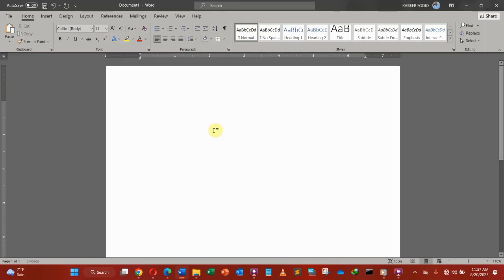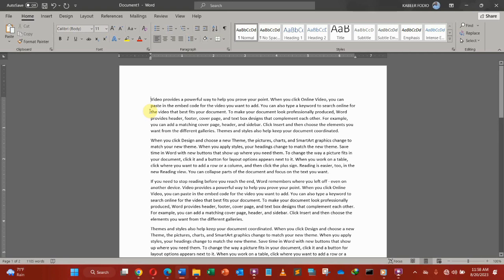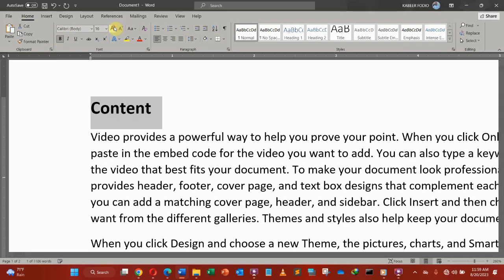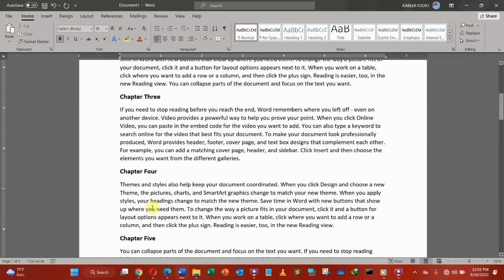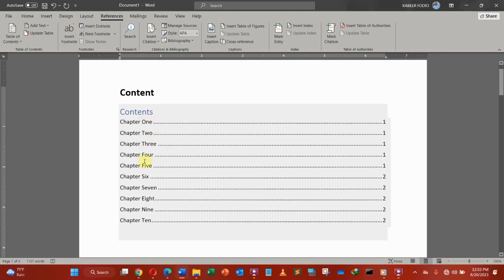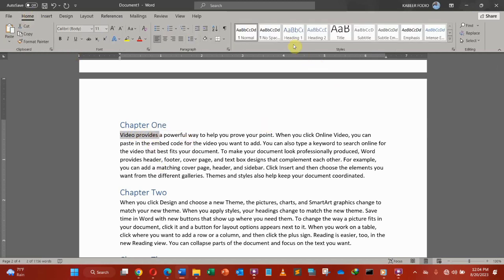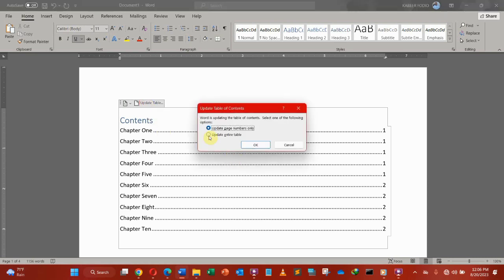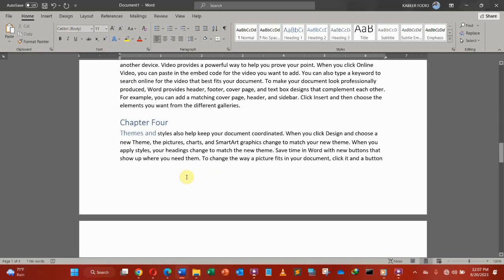Inserting Table of Content on Microsoft Word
Inserting Table of Content using the references Tab